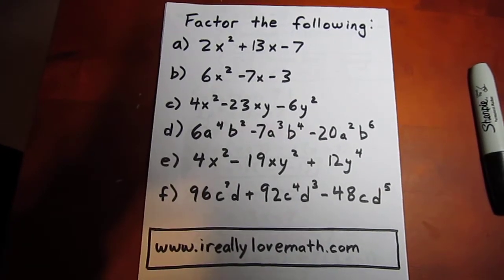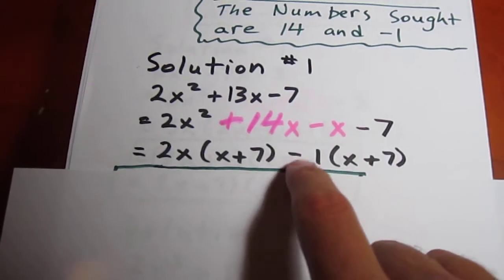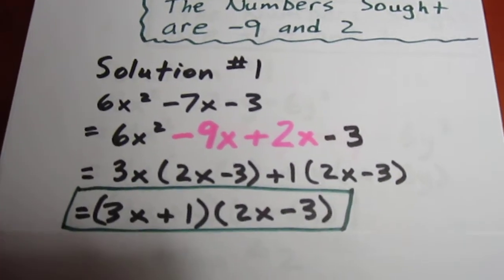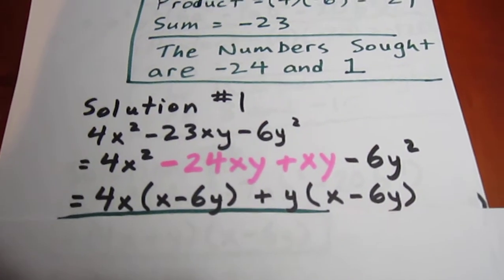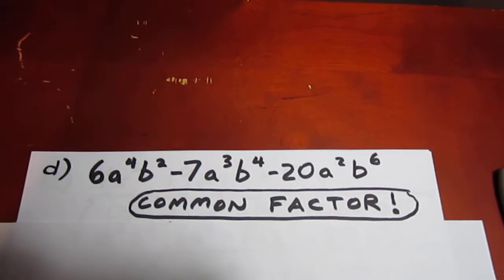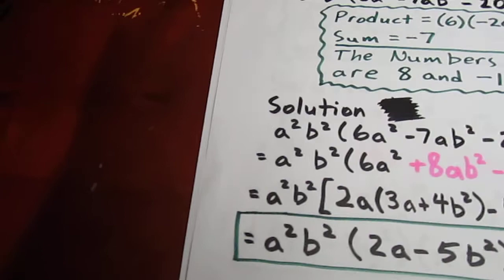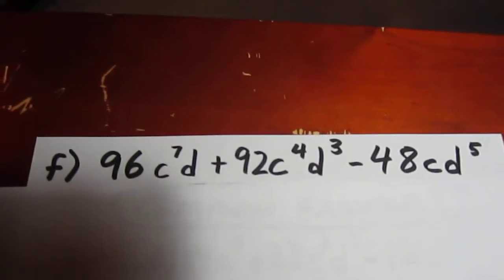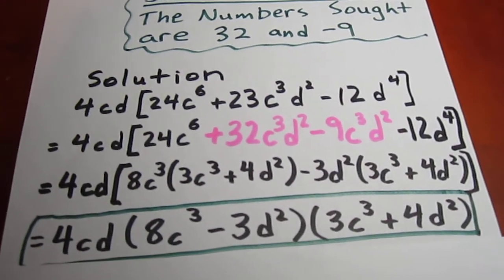Lesson on Difficult Trinomial Factoring; Decomposition; Leading Coefficient Not 1, Not Common Factor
This video is a lesson on difficult trinomial factoring using the method of decomposition.  The leading coefficient of the trinomial is not 1 and it does not common factor out of each term.  The following polynomials are factored:   (a)   2x^2 + 13x - 7;   (b)   6x^2 - 7x - 3;   (c)   4x^2 - 23xy - 6y^2;   (d)   6a^4b^2 - 7a^3b^4 - 20a^2b^6;   (e)   4x^2 - 19xy^2 + 12y^4;   (f)   96c^7d + 92c^4d^3 - 48cd^5